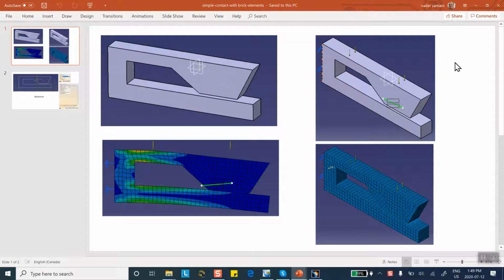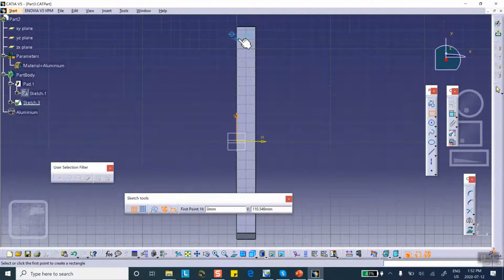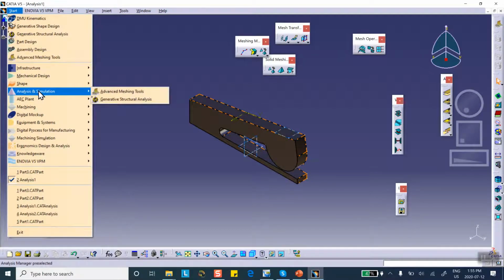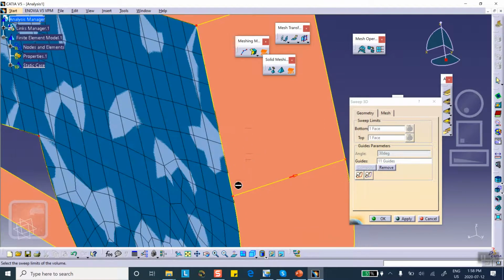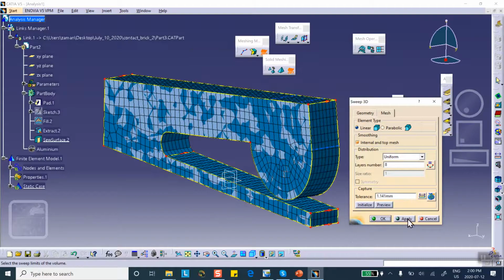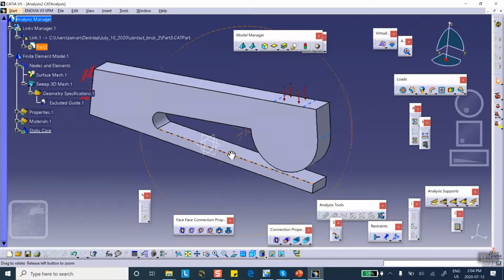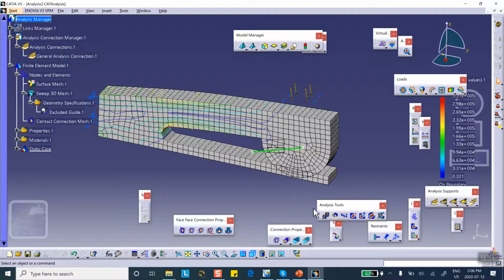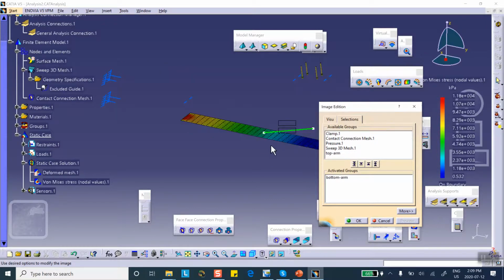FEA, PROBLEMATIC CASE, Contact for Swept Brick Elements, Catia v5, video 2 of 2 Nader G Zamani